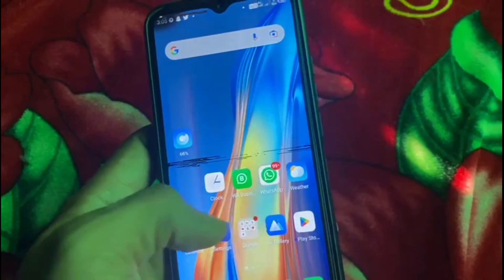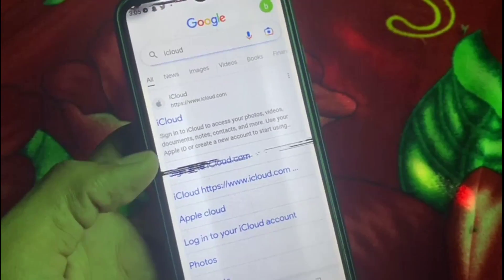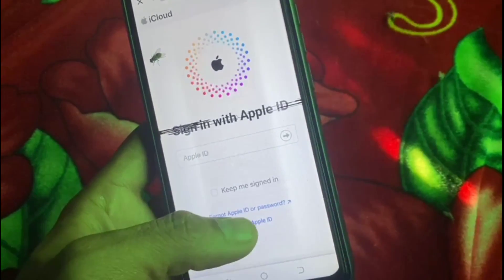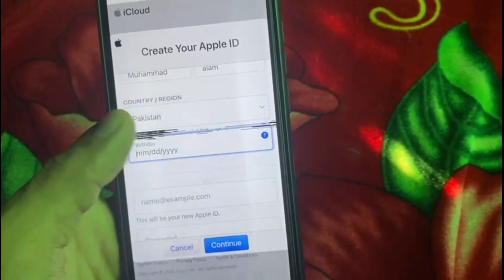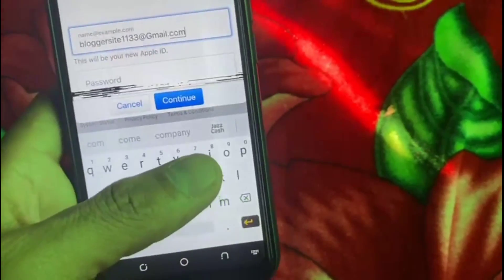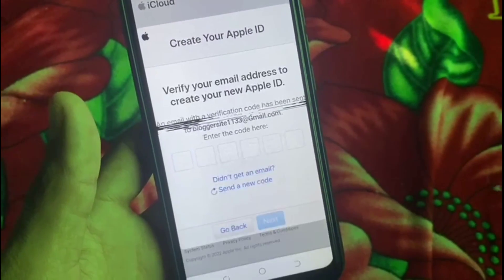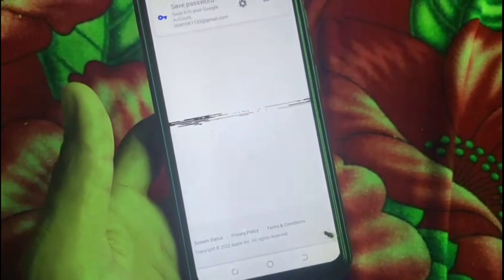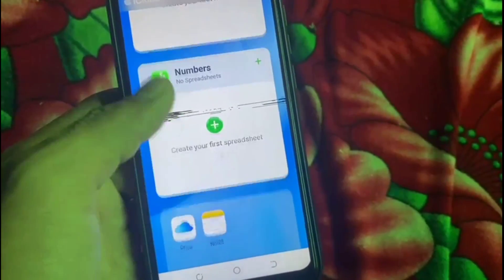How to create Apple account on android mobile /Make apple id in android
how to create apple id in android phone
how to create apple id in android
create apple id in android
create apple id in android phone
create apple id using android phone
how to make apple id
apple id create android phone
how to create apple id
apple id
create apple id
How to create apple id on android phone
apple id kaise banaye
apple id kaise banaye android phone mein
Apple, Apple ID
how to create Apple ID on Android
iOS
iPhone
 iPad
iPod
iMac
 MacBook, Mac Mini, iOS Device
 ios
apple id
apple phone